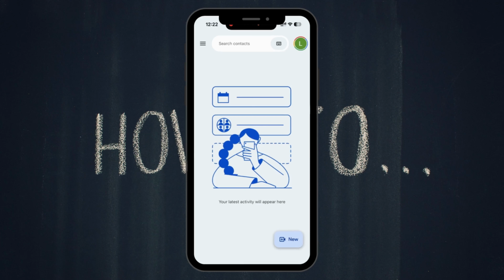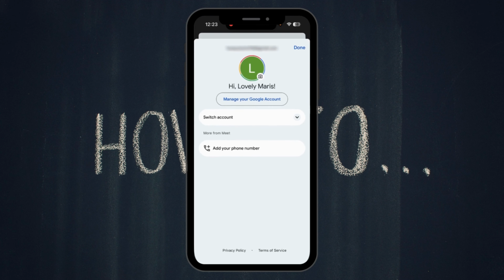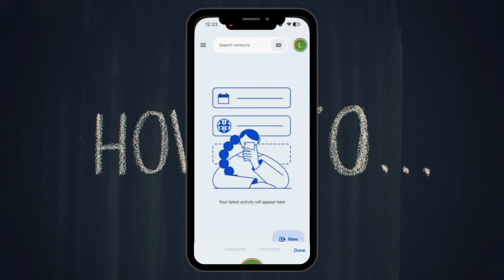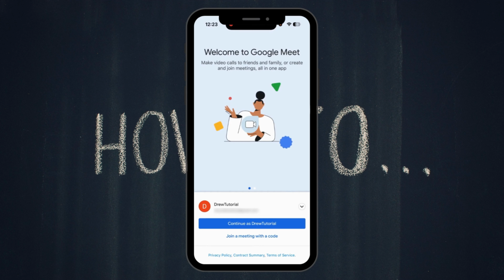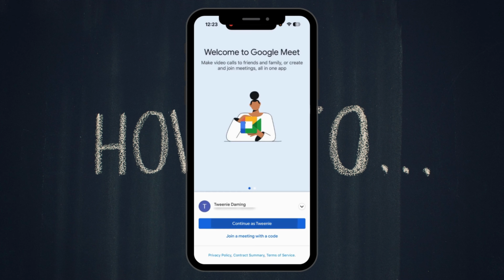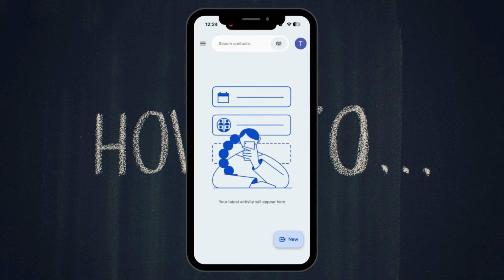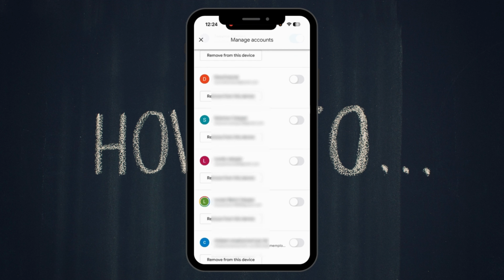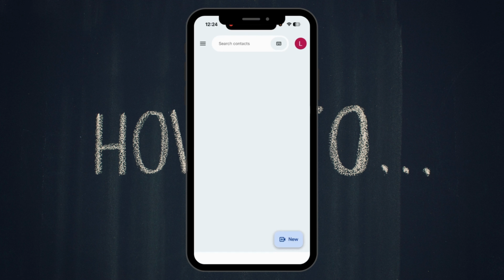How to Switch Account on Google Meet Step by Step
Learn how to change your Google account on Google Meet quickly and easily.

This step-by-step guide shows you how to switch between multiple accounts on desktop and mobile without confusion.

📌 What you’ll learn:
• How to switch accounts on Google Meet
• How to add or remove Google accounts
• How to change accounts before joining a meeting
• How to switch accounts on mobile and PC
• Tips to manage multiple Google accounts